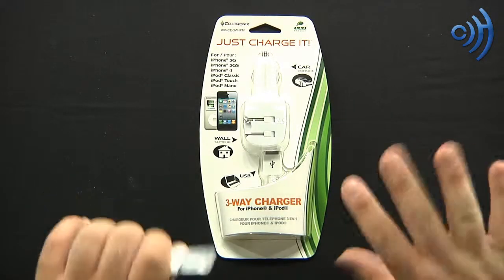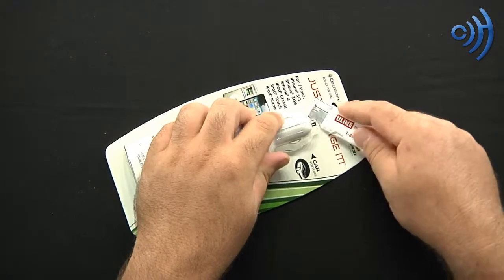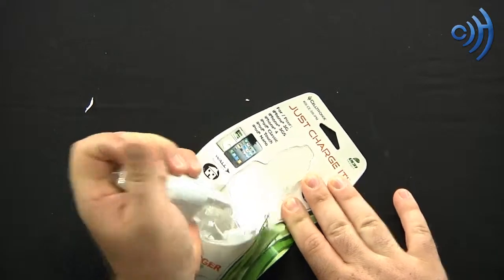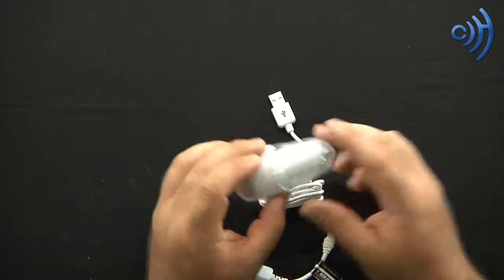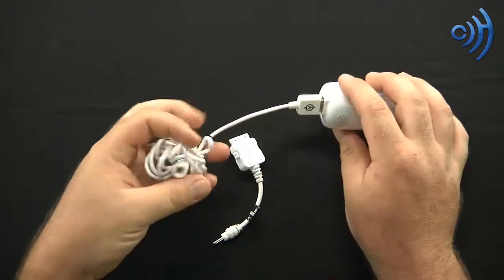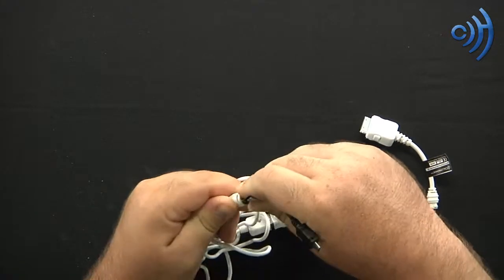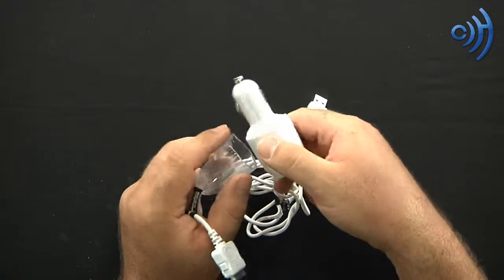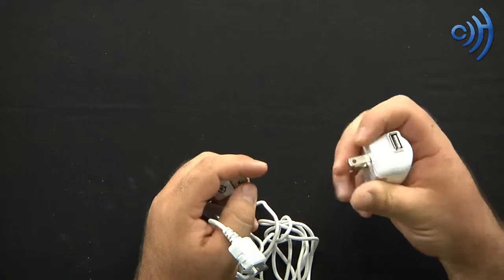Celltronix Three Way Apple iPhone / iPod Charger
Tommy reviews the Celltronix Three Way Apple iPhone / iPod Charger and shows all the parts and how easy it is you use and carry the charger with you as it is one of the most easy to use and operate chargers around.